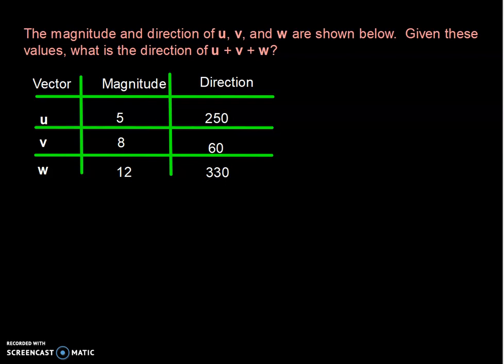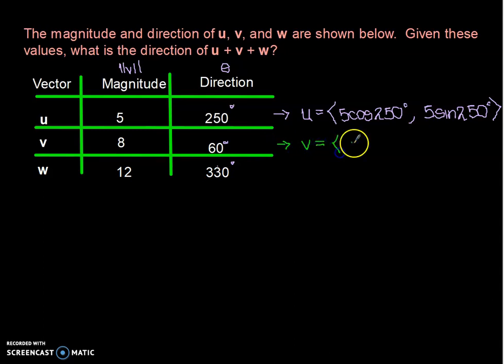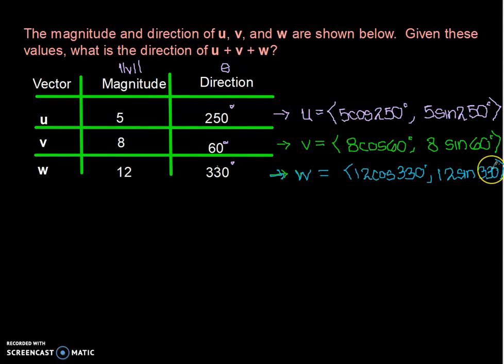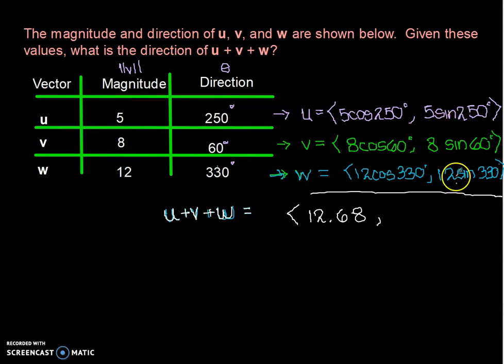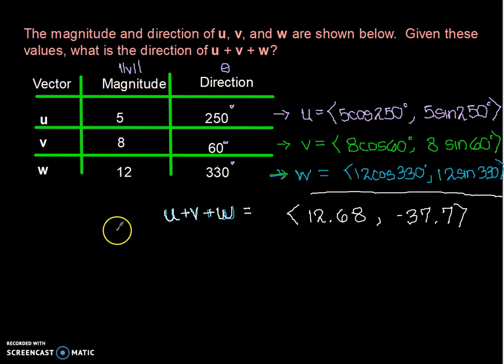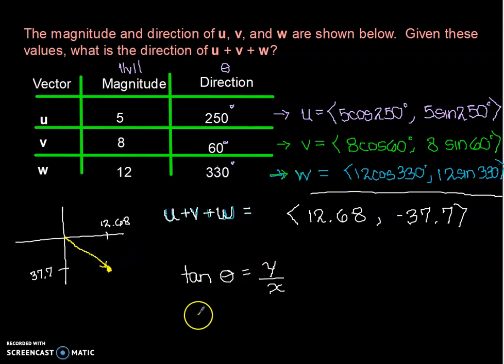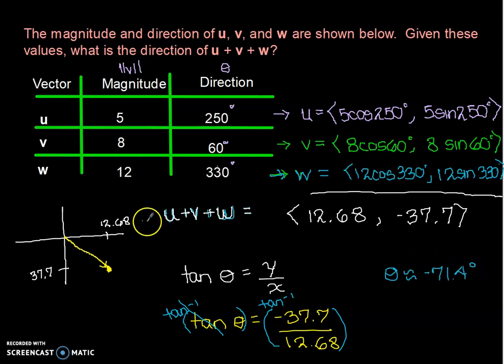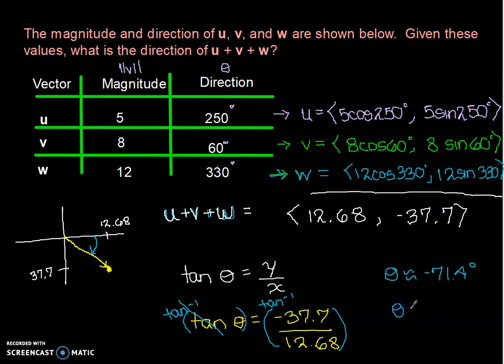Direction of the Sum of Three Vectors (Correction: u+v+w = 12.68, -3.77)